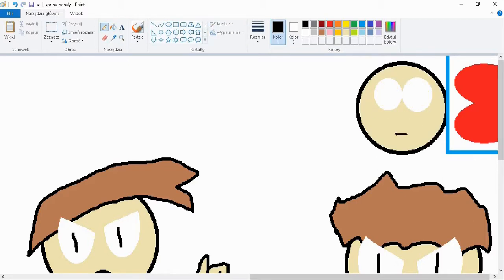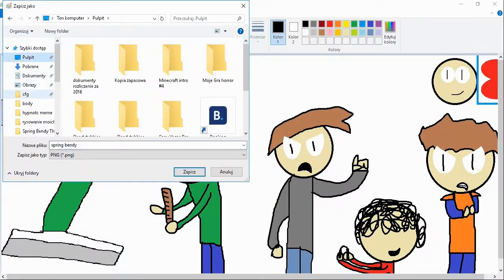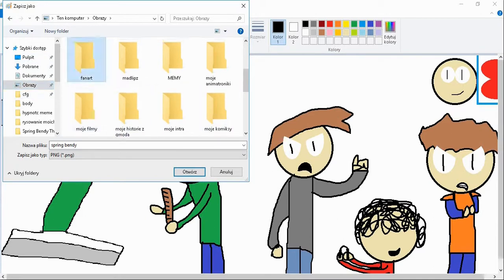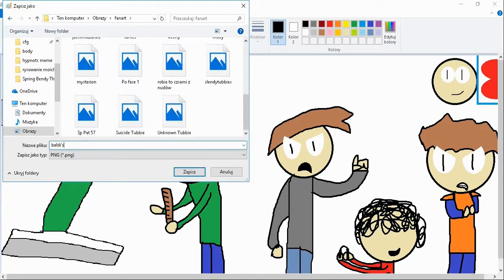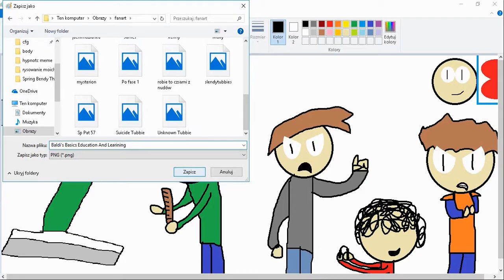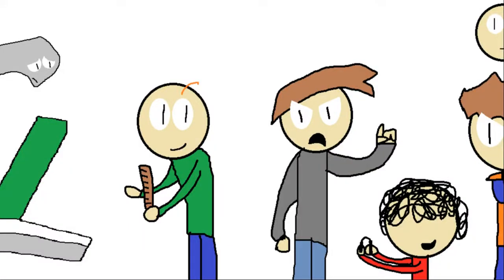Baldi''s Basics Education and learning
to jest  rysunek podoba się